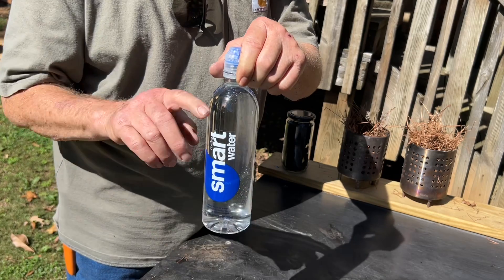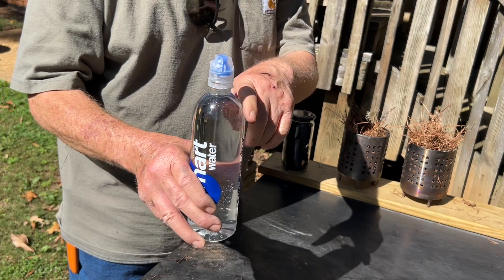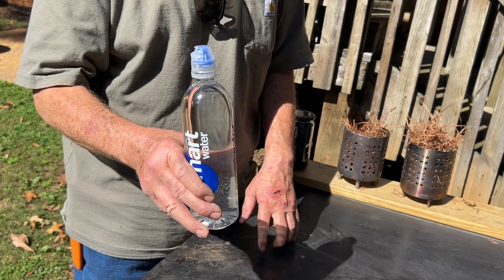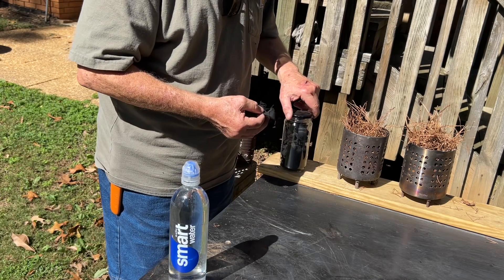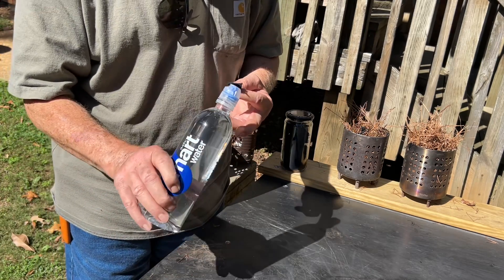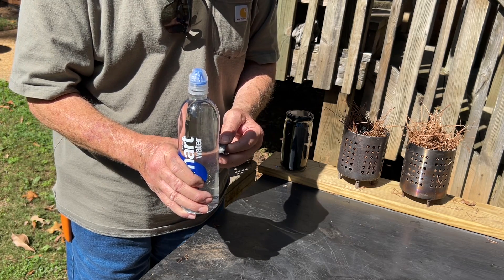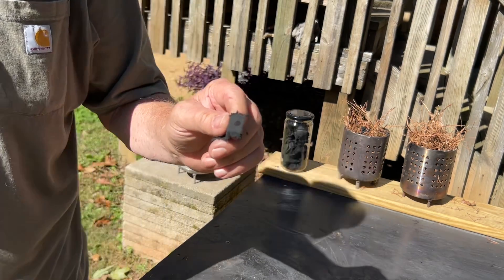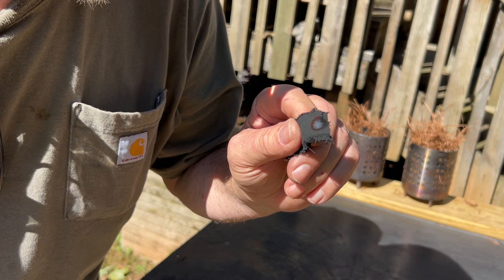Solar Ignition: So Much Easier With An Aluminum-Free Sky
Now’s the time to practice solar ignition techniques. Since the government shut down, the skies have returned to crystal clear and a crisp blue. Now’s the time to practice those harder techniques: polished tablespoon, polished aluminum can bottom, Ziploc bags, water bottles, etc.